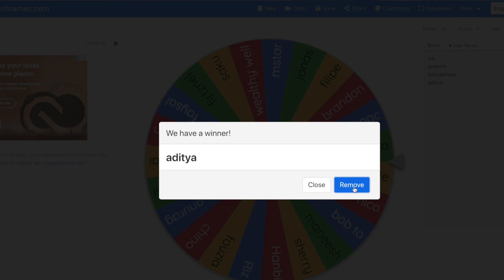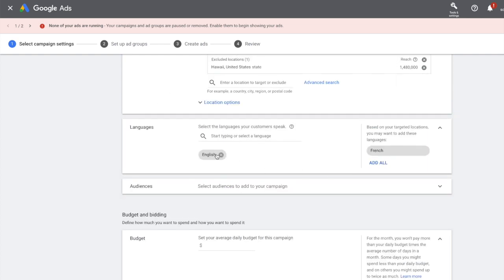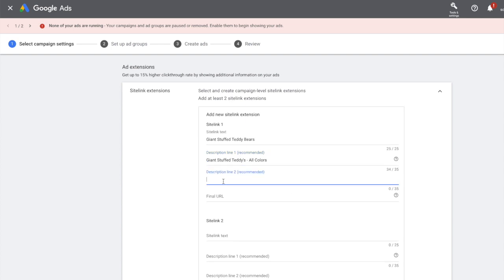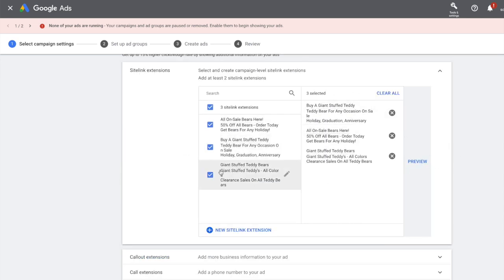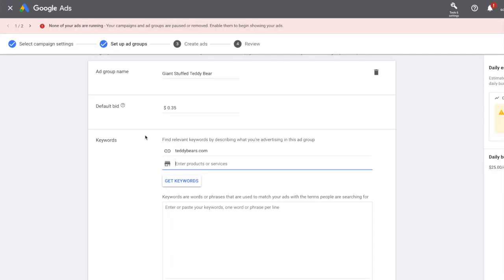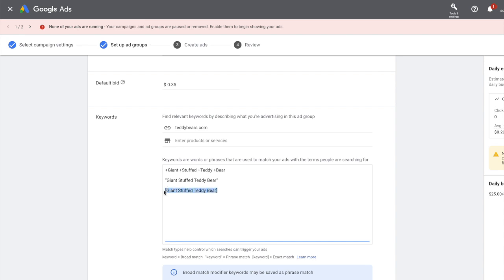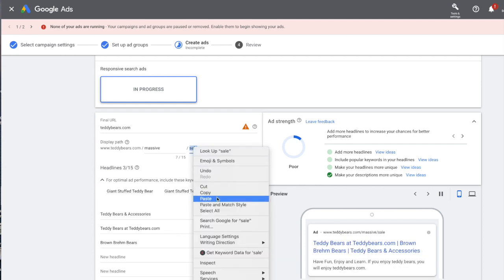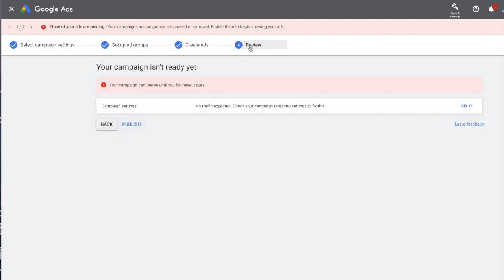Google Ads (Tutorial) - Search Ads For Beginners [Step-By-Step]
Google Ads (Tutorial) - Adwords For Beginners [Step-By-Step]

A-Z Guide on how to sell on google for beginners. This video goes over the search or text Google ad.

This is one of the style of ads I use to achieve multiple six figures on my Shopify dropshipping stores.

These principles can be used for:
✅Dropshipping (high ticket or low ticket)

Plus MANY more ways, OR just if you want to learn the skills

This is a brand new offer that I am opening up. High Ticket dropshipping as well as custom store. I figured if you want something, get it from someone who knows how to do it right.
Book a FREE consulting call to see if this is something for you! 🚨 🚨 🚨

Just a small introduction to who I am, how I found some success in e-commerce in 2020 & 2021, and how you can achieve similar financial freedom with the right mindset and work ethic. I have taken brand new shopify stores from $0-$1,000,000 in less than a year. My main shopify store has done over $4,000,000 in sales in one year and I will be revealing everything it took to growing the store from $20,000 months to $300,000 months with shopify dropshipping.